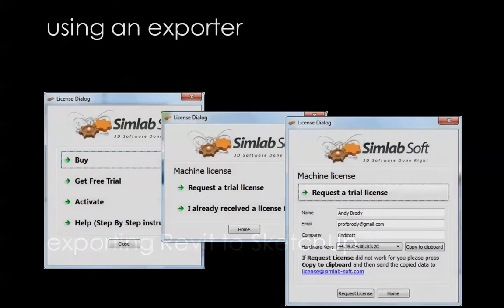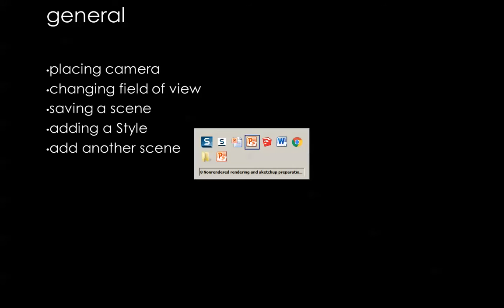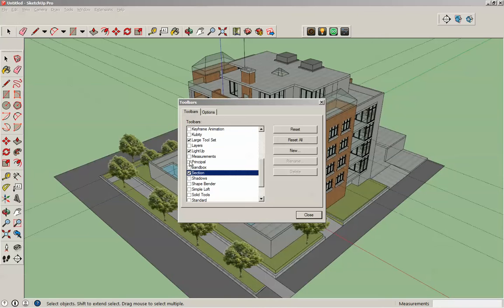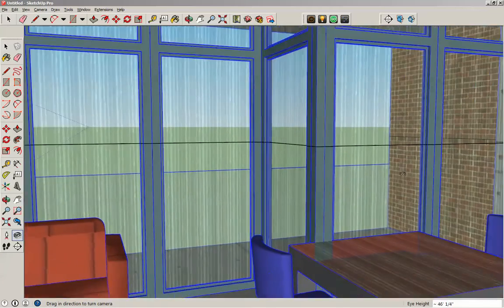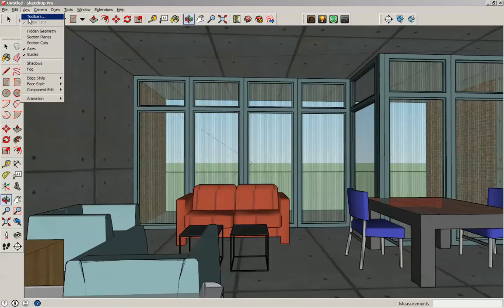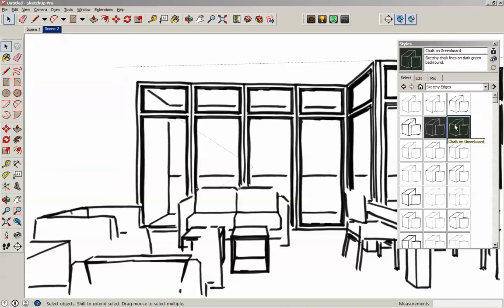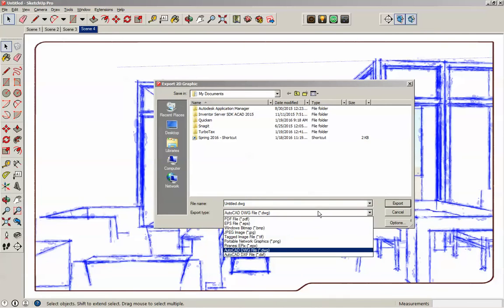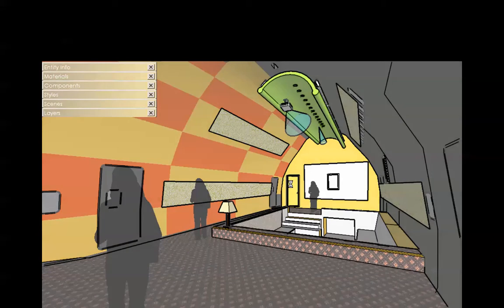7 non rendered rendering